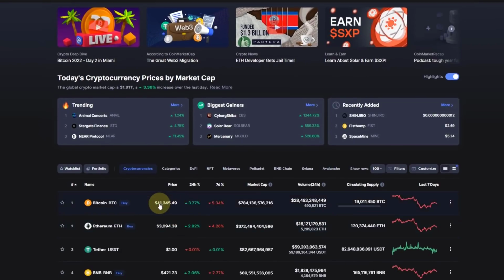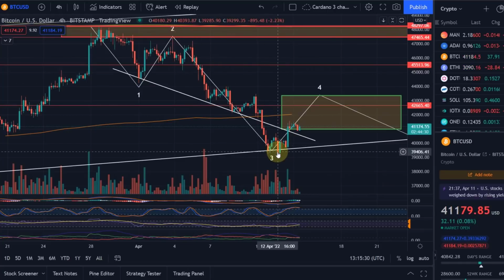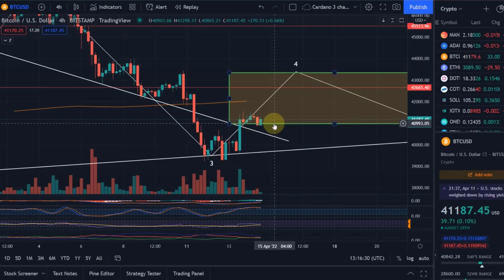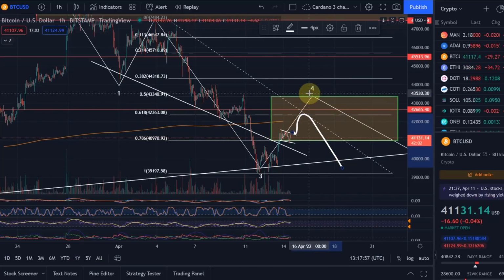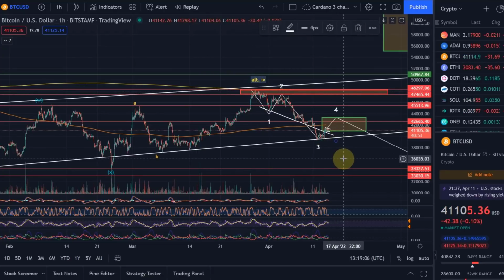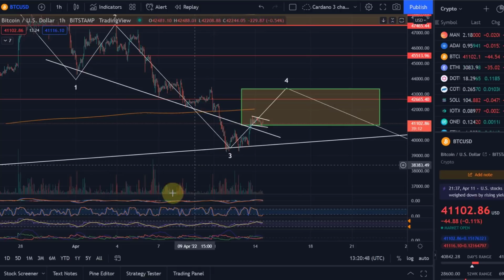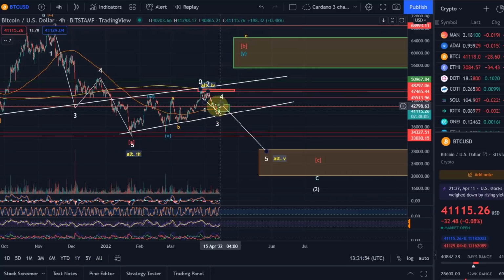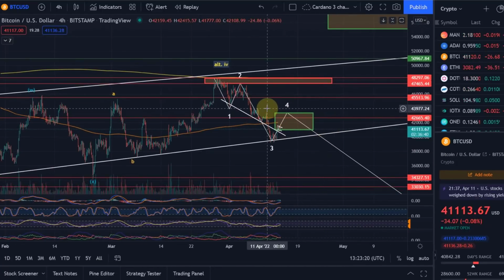Bitcoin Price News Today - Technical Analysis and Elliott Wave Analysis and Price Prediction!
Bitcoin Price News Today - Technical Analysis and Elliott Wave Analysis and Price Prediction! In this video I talk about the Bitcoin BTC Cryptocurrency price and carry out a technical analysis. I also talk about my Bitcoin Elliott Wave count and discuss where the price could be going next.